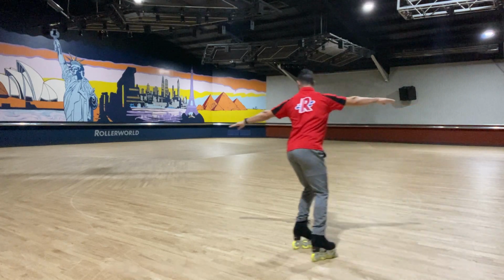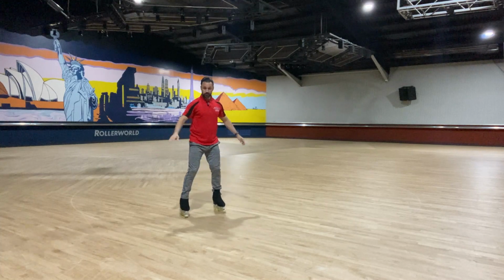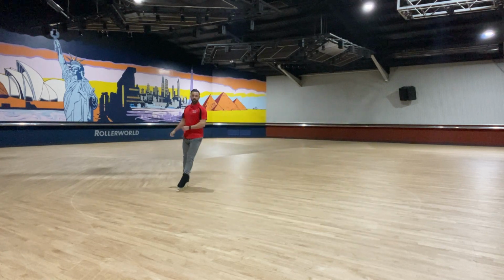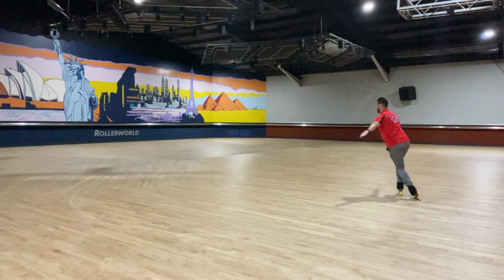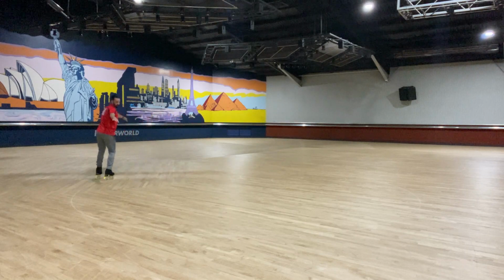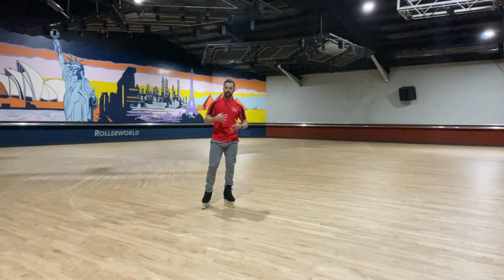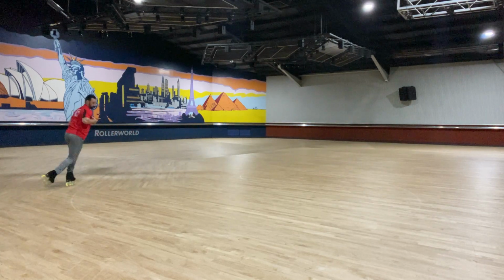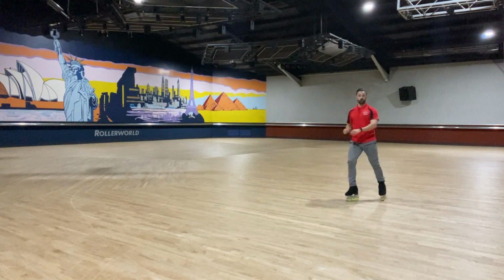L6 32 Backward Crossovers in both directions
Currently building a BRAND New Skating Company called ONE Blades:
ONE Blades is an Ice, Inline & Quad skating company, delivering innovative, industry-disrupting products through modern direct-to-consumer business models.